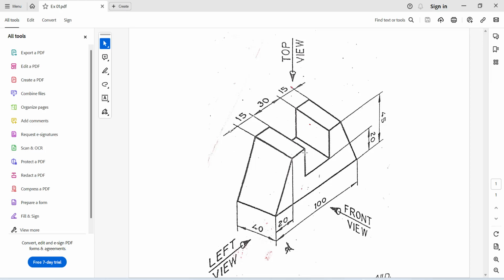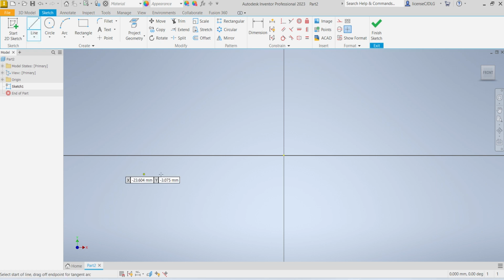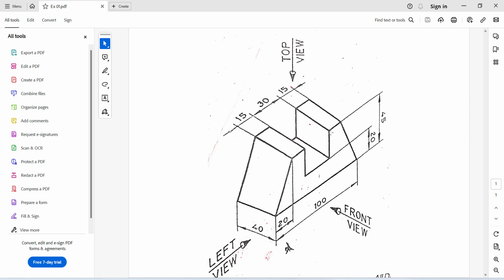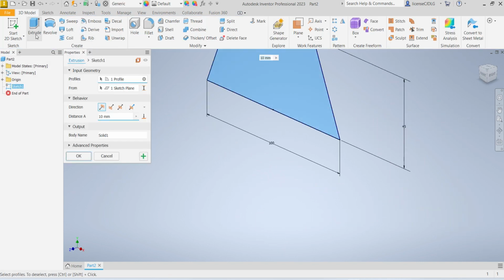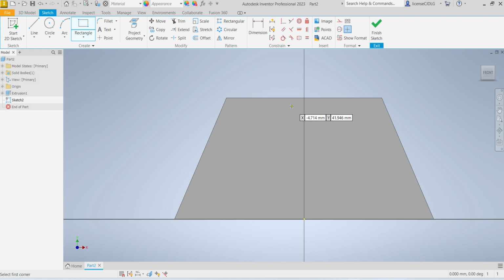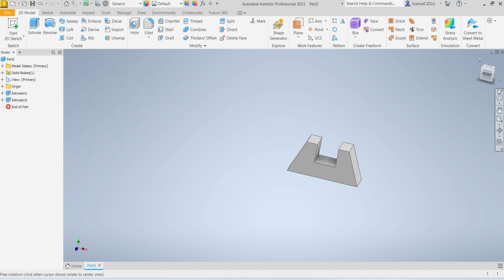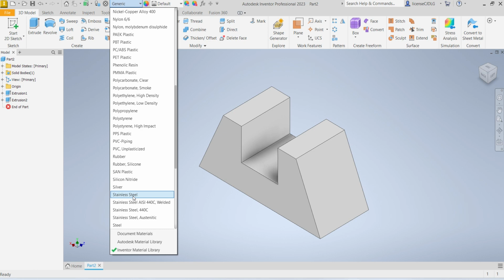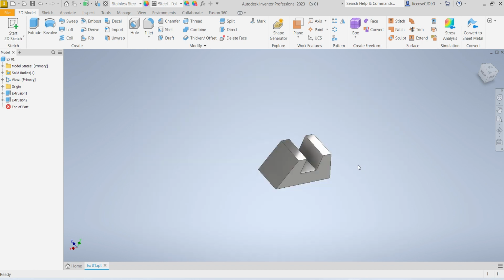Autodesk Inventor 3D Modeling Tutorial for Beginners to Expert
🚀 Autodesk Inventor 3D Modeling Tutorial for Beginners

Welcome to our Autodesk Inventor 3D modeling tutorial designed especially for beginners! 🛠️ In this step-by-step guide, we'll walk you through the fundamentals of Autodesk Inventor, helping you create your first 3D models with ease.

🔍 What You'll Learn:

Introduction to Autodesk Inventor: Familiarize yourself with the interface.
Creating Your First Sketch: Master the basics of 2D sketching.
Extrusions and Revolves: Transform your sketches into 3D shapes.
Assembly Basics: Learn how to assemble components effortlessly.
Key Tips for Beginners: Time-saving tricks and best practices.
🖥️ Software Used:

Autodesk Inventor [insert version]
🎓 Who Is This For:

CAD Beginners
Students and Hobbyists
Anyone New to Autodesk Inventor

👍 Enjoyed the tutorial? Let's bring your ideas to life in 3D!

Feel free to customize this template to better suit your content and channel style!